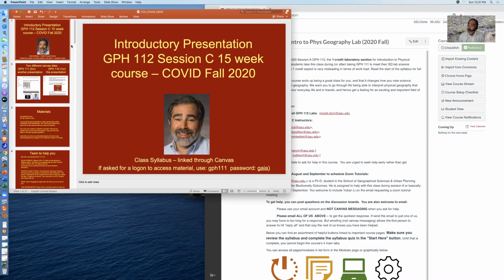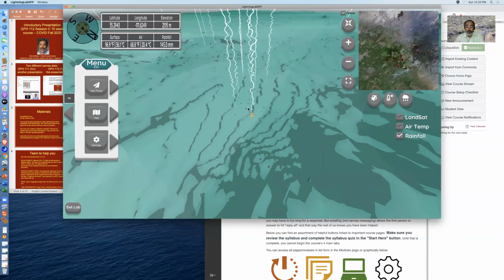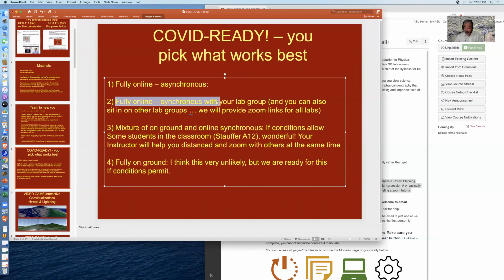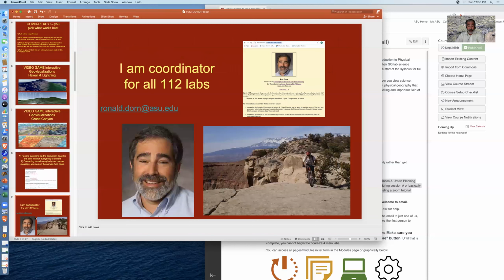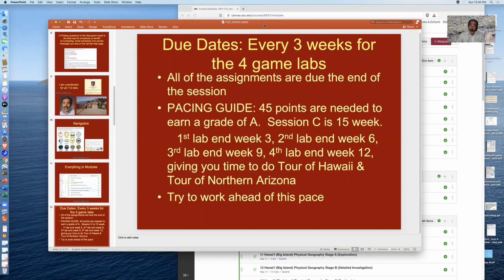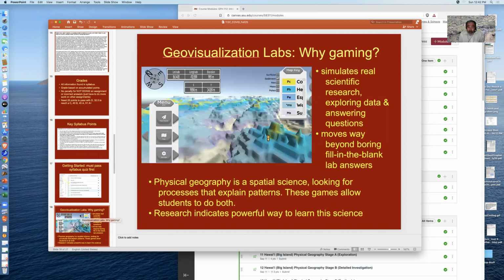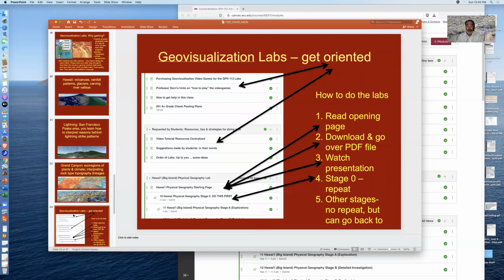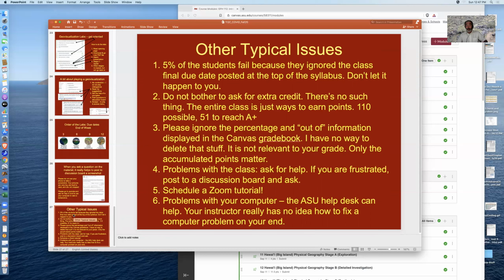GPH 112 - During COVID Fall 20: Intro to the 15 week course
COVID-19 has turned our lives upside down in so many ways. This is certainly true for how to help you learn a lab science. Here at ASU in Geography -- we've been working for months on how to have a COVID-19 class and do it better than anybody else. This presentation gives you an overview of what will happen in this lab science class, and how you will be sure to get all the help you need in having a great time learning about our natural world.